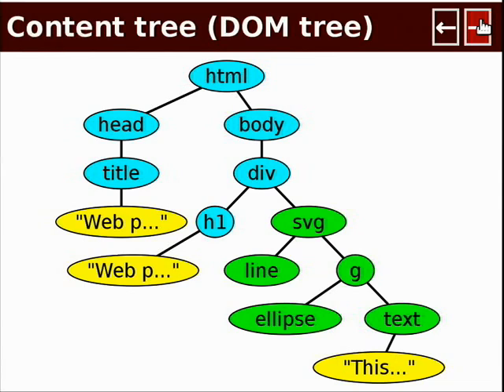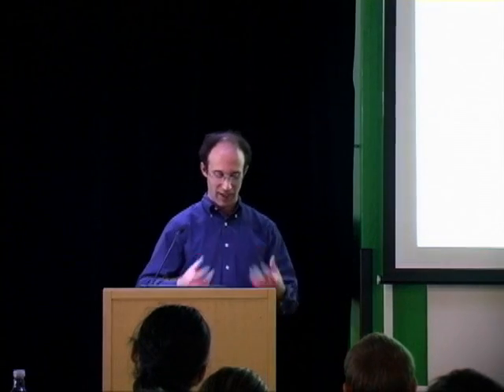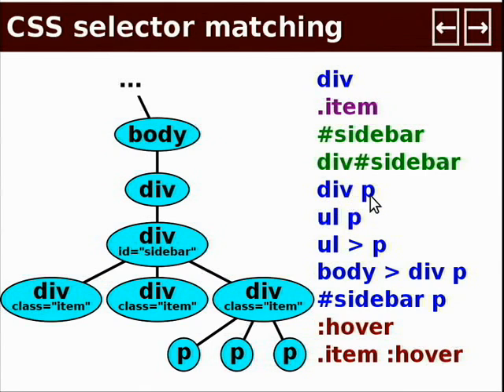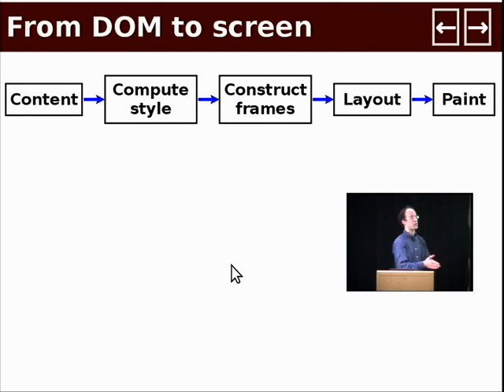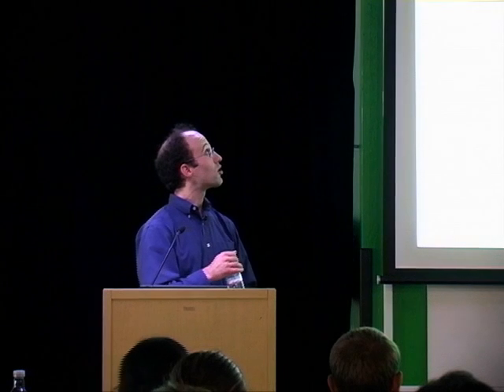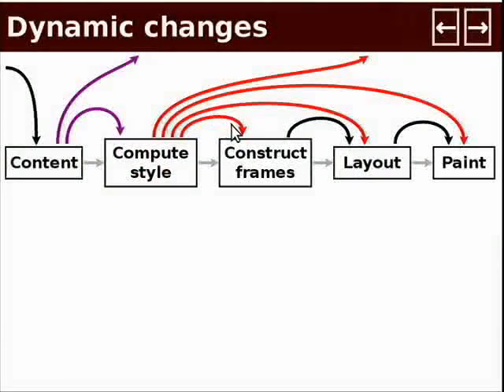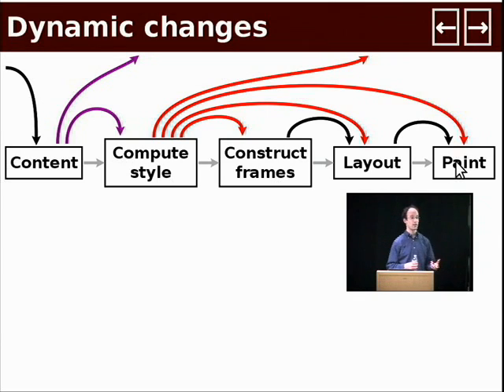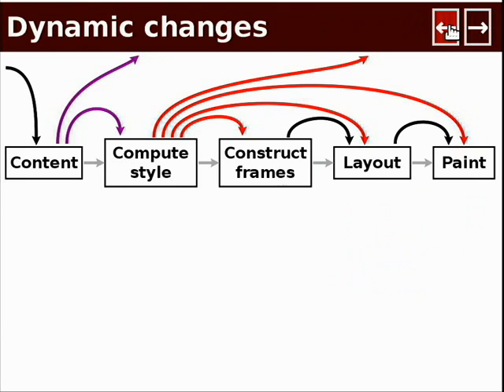Faster HTML and CSS: Layout Engine Internals for Web Developers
ABSTRACT

How fast Web pages load and how fast they change dynamically depends on both the Web page and the browser it's running in. Browser makers put significant effort into making their browsers faster, but there are also things that Web page authors can do to make their pages more responsive.

I plan to talk about HTML, CSS, and the DOM in Mozilla, from the DOM tree and CSS style sheets through to displaying pixels on the screen. In particular, what do Mozilla-based browsers spend the time doing when they're displaying a Web page? Which parts of this work are redone when the page is changed by script? And what implications does this have for how authors can make their pages faster, and for how authors can test the performance of their pages?

Speaker: David Baron
David is a software engineer at Mozilla Corporation, where he  works on Mozilla's implementations of Cascading Style Sheets (CSS)  and layout algorithms (computing the positions of objects), fixing  memory leaks, and other things. He has been working on Mozilla  since 1998, and is a member of the W3C CSS working group.